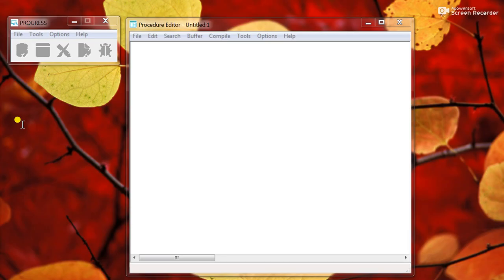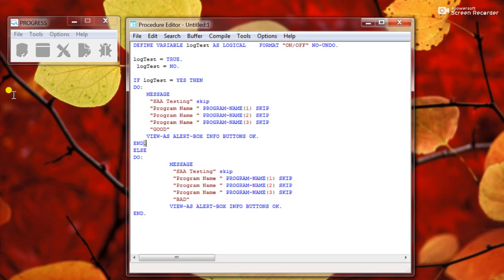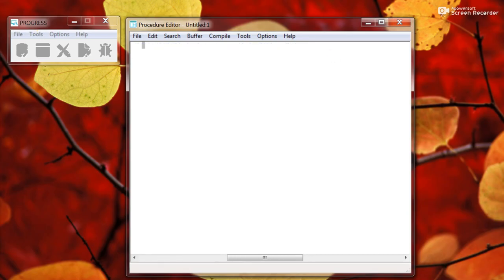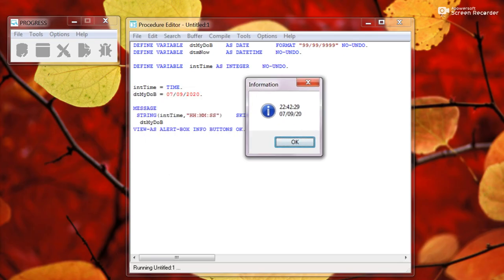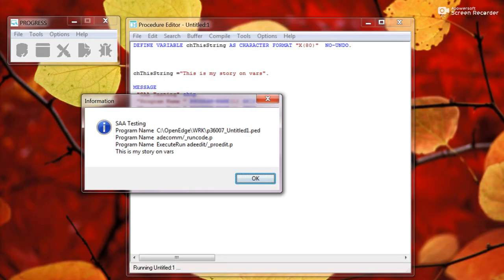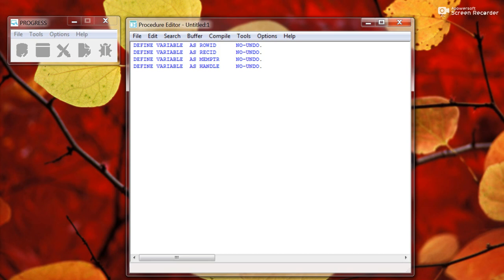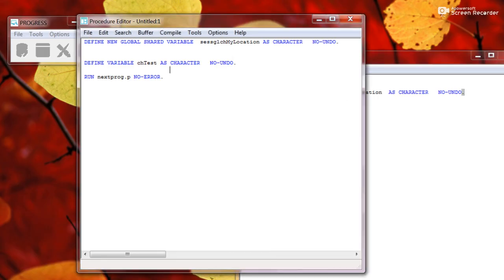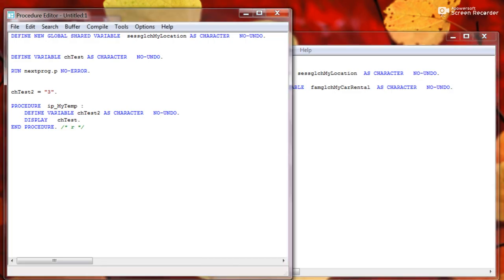Chapter 2 Part 1 - Variables